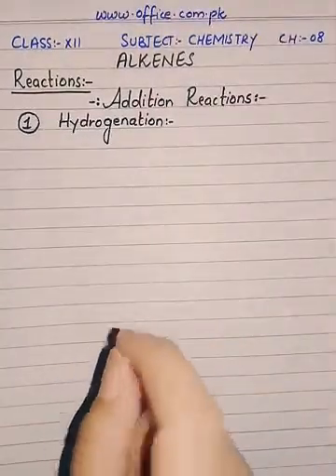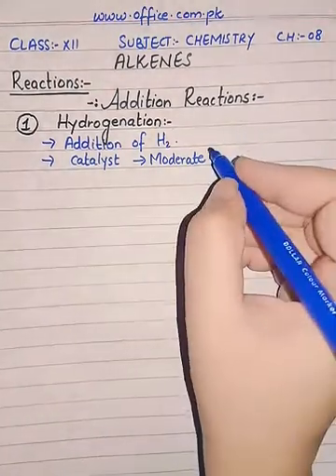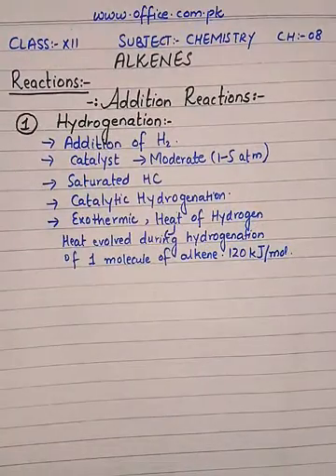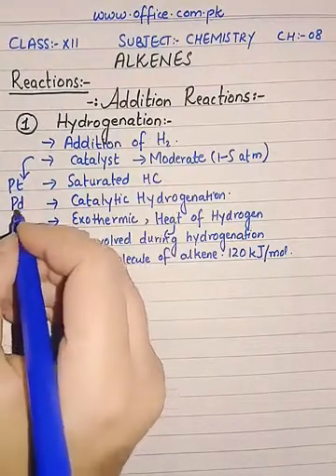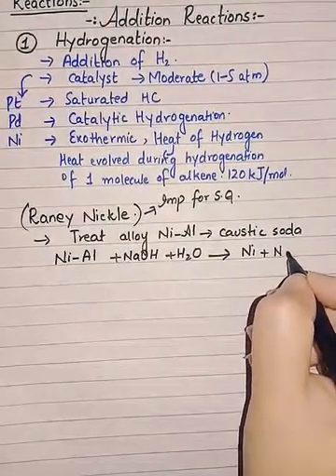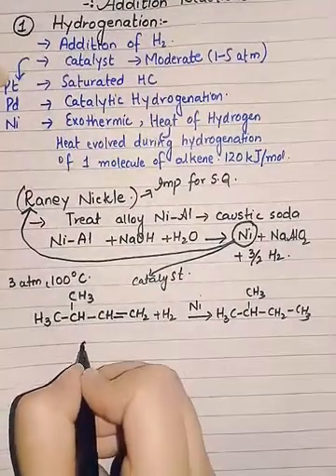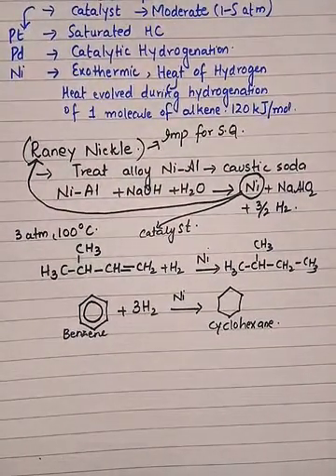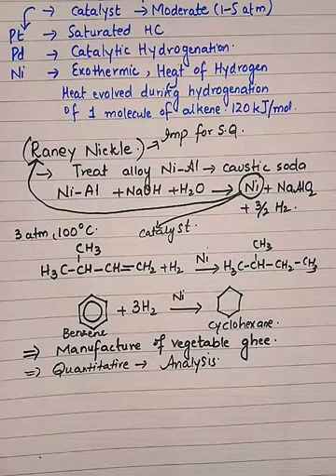Hydrogenation of alkenes 2nd year chemistry ch 8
hydrogenation of alkenes
2nd year chemistry ch 8- hydrogenation of alkenes
Search words chemistry
alkenes
unsaturatedhydrocarbons
dehydration
dehalogenation
dehydrohalogenation
olefins
additionreactions
piebond
hydrogenation
hydrogenhalide
markonwnikovrule
sulphuricacid